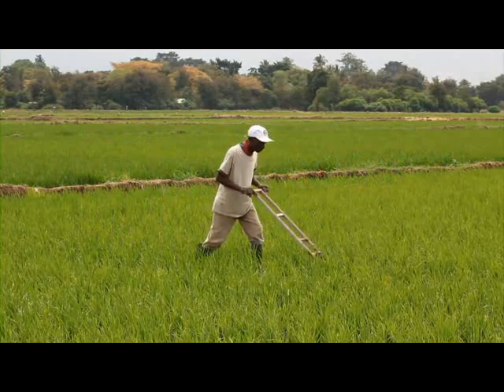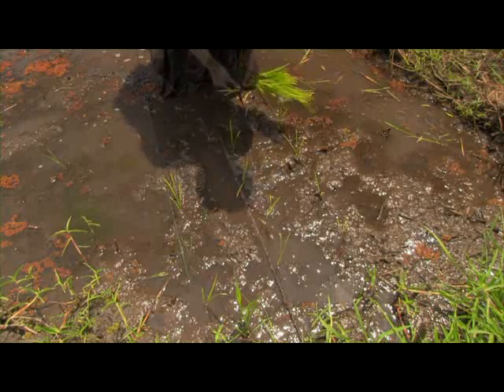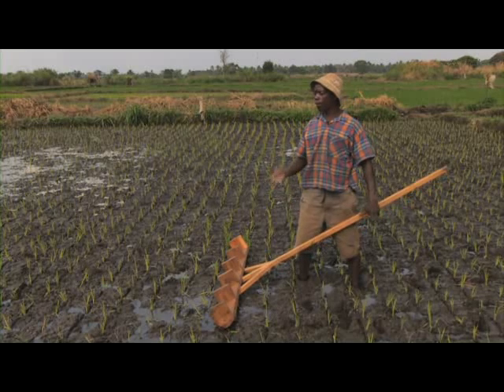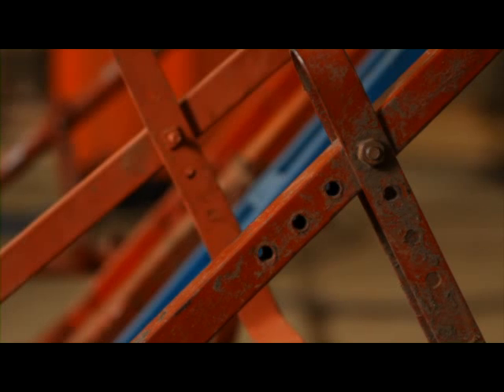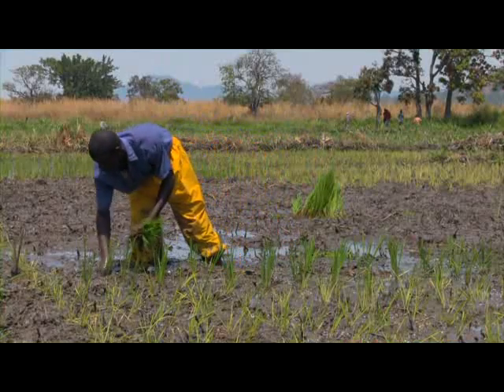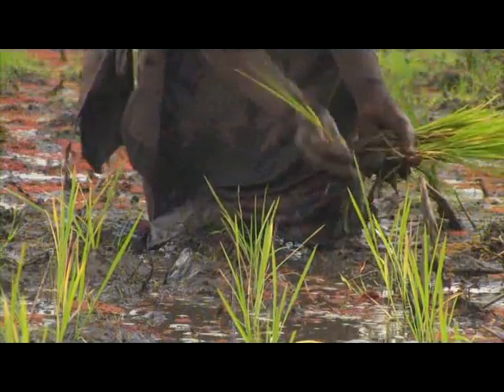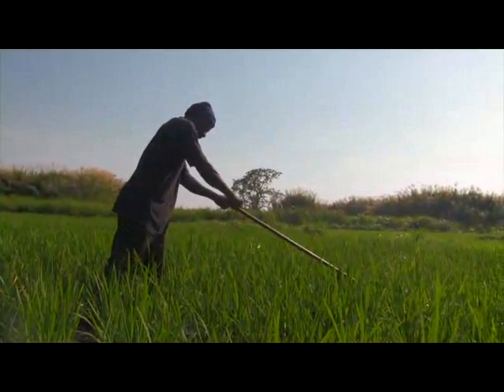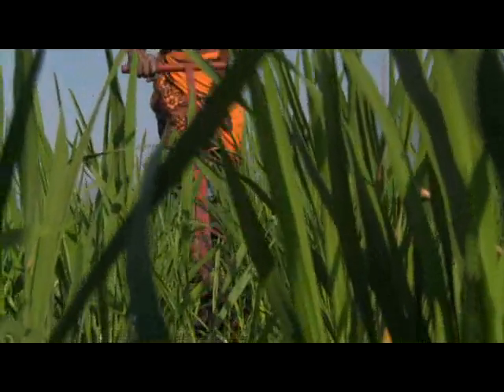Using the Rotary Weeder in Lowland Rice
Weeds are important constraints for rice production. Effective weed management can increase yields by more than 50%, but usually takes a lot of time. As a farmer it is therefore worthwhile investing in labor-saving weed management tools. One such labor-saving method is the use of herbicides, but if these herbicides are not applied in the right way, they may harm the crop, the human health and  the environment.

Watch this video to learn how to control weeds in lowland rice using the rotary weeder.  This video explains the need for transplanting and water management for effective use of the rotary weeder and how to obtain one.

Web published by: R.Raman, AfricaRice